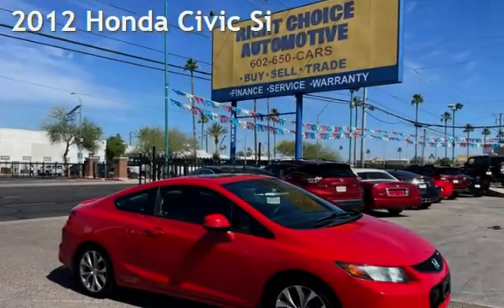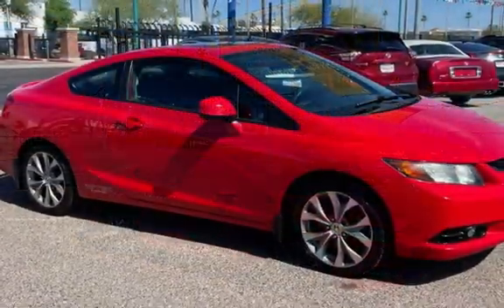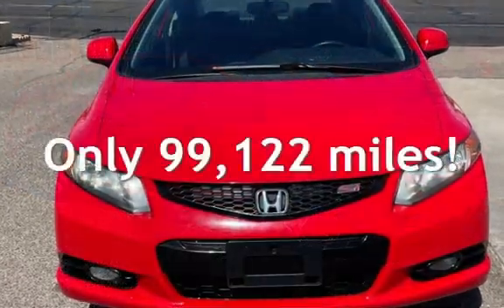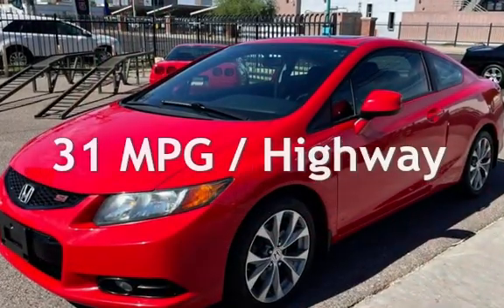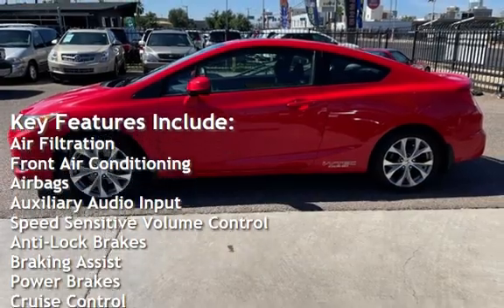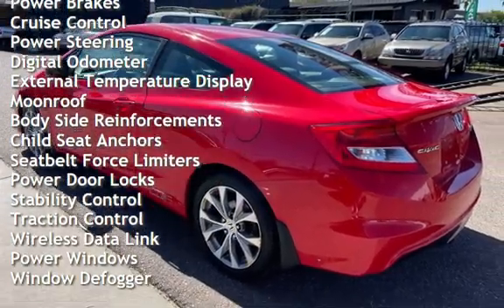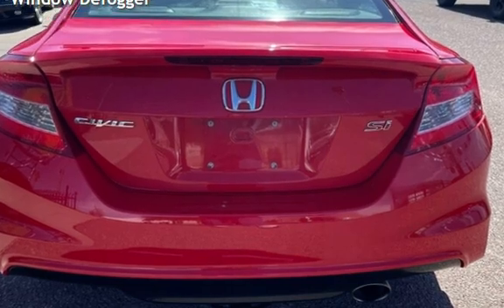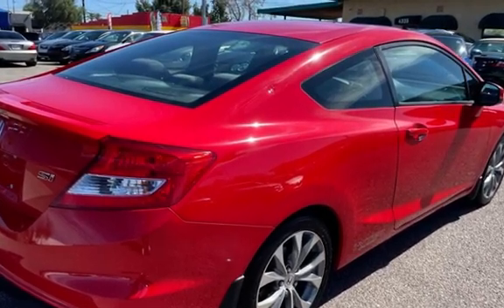2012 Honda Civic Si for sale in PHOENIX, AZ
CARFAX CERTIFIED, LOW MILES! This Civic Si is finished in a brilliant Rallye Red with factory performance alloy wheels and a rear wing. Charcoal cloth sport seats with Si embroider are clean and comfortable. A FREE CARFAX HISTORY REPORT SHOWS CAREFUL OWNERS! With only 99000 miles since new this Civic SI has much to offer. This Civic SI is 100% unmolested with no mods! This super clean Civic is waiting for fun! Stop by today! We are a family owned used car dealer with over 40 years of automotive experience. We are celebrating 15 years of business in the Phoenix area. We are the highest rated used car store in the Valley!!  Buy with confidence we are 4.9 out of 5.0 average on our customer reviews! From the minute we purchase the cars, to the time you pick up your new car for delivery, we always go the extra mile for our customers. We disclose all we know about our cars with all of our customers.  All sales include a 2 year FREE maintenance plan AND CARFAX report.!